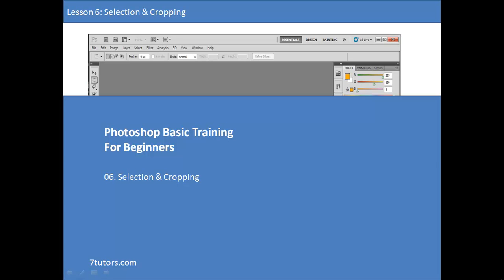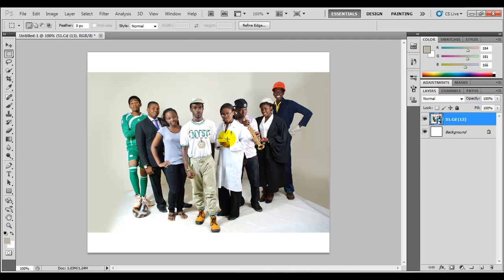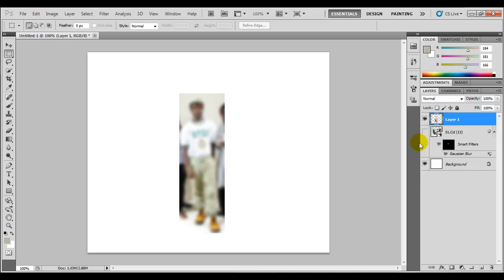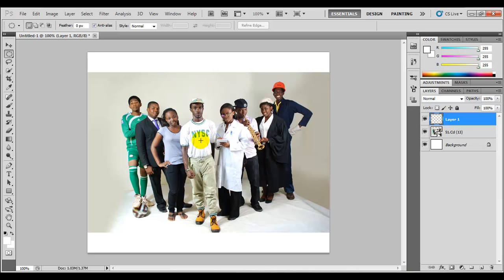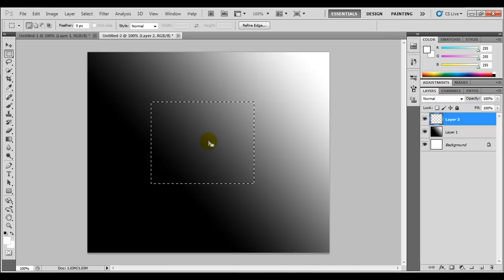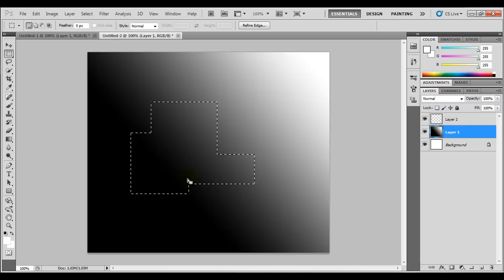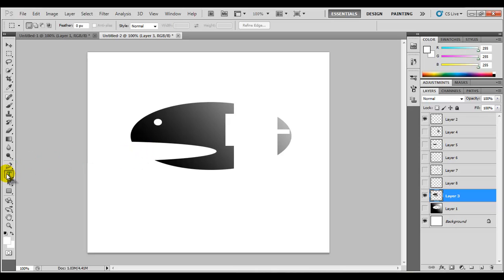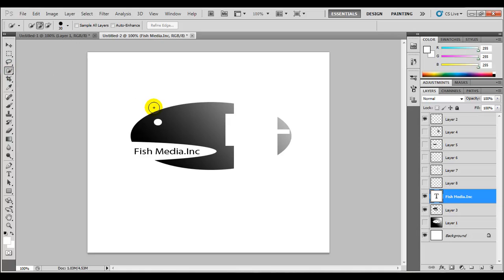Adobe Photoshop Tutorials Lesson 6 - Selection and Cropping Pt. 1